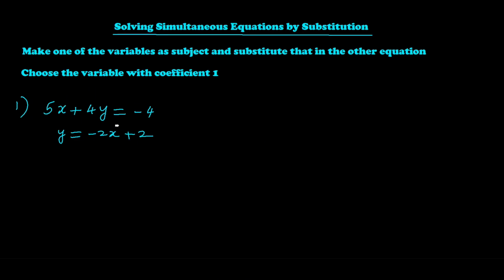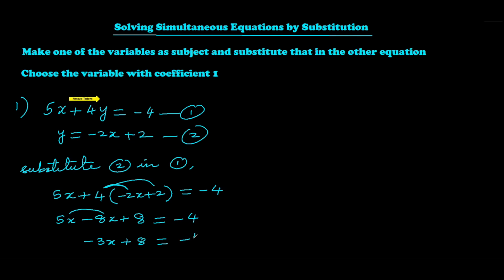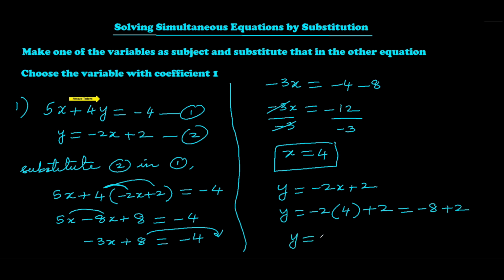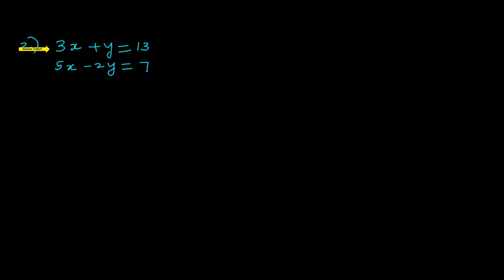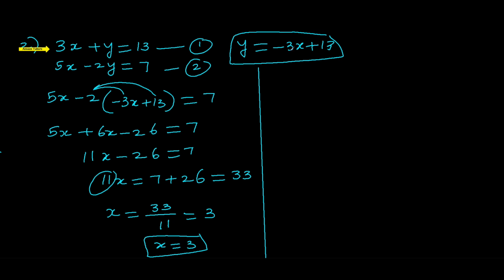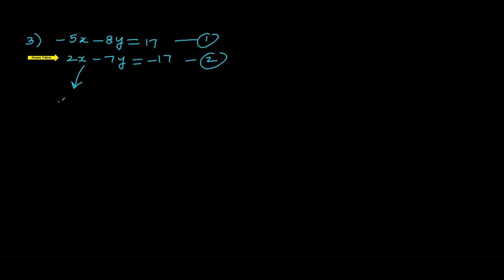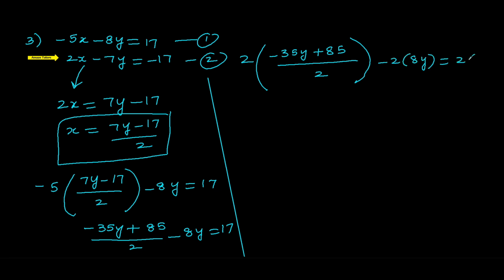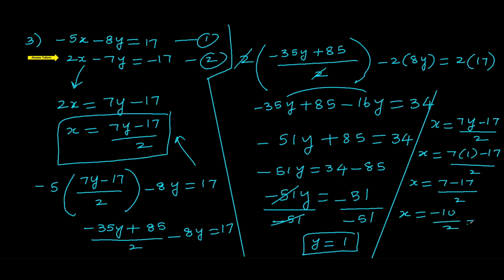Solve Simultaneous Equations by Substitution | System of Equations | NCERT Class 10 | Amaze Tutors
Solve Simultaneous Equations by Substitution | System of Linear Equations | NCERT CBSE Class 10 | Amaze Tutors